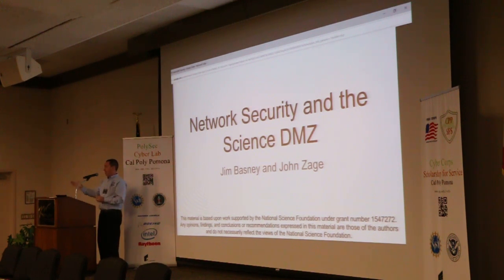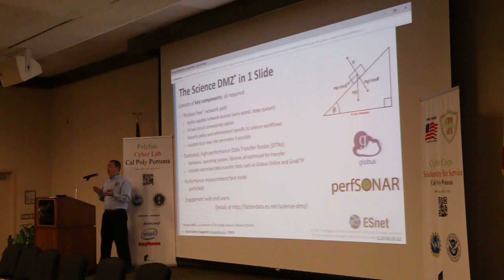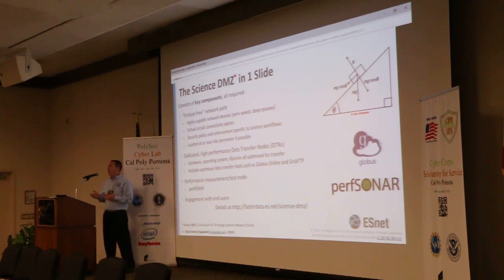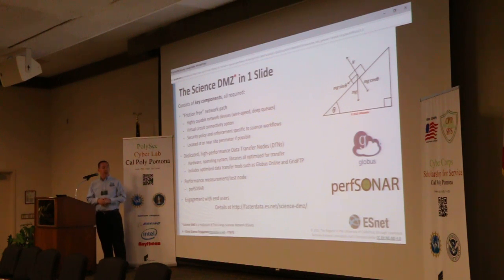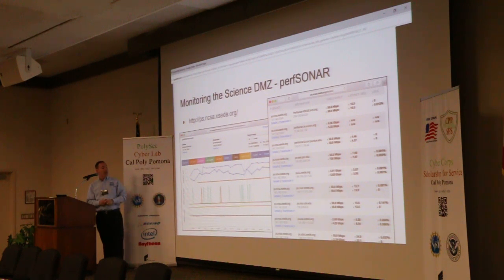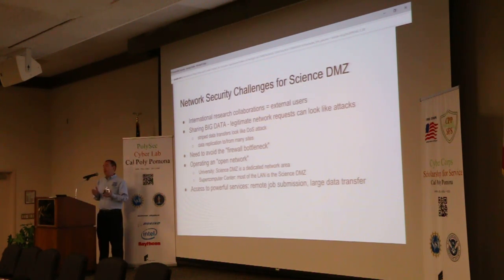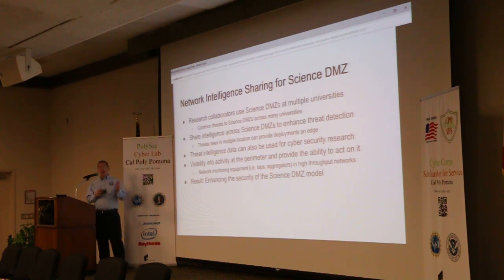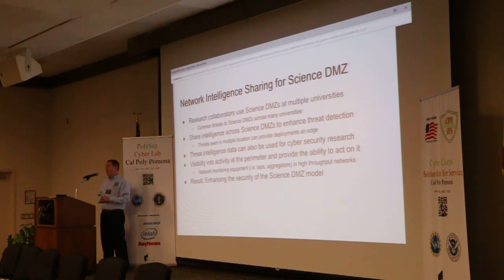Network Security in a Science DMZ (1/2)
Presentation summary: Overview of Science DMZ, black hole routers, honeypots, SSH, VPN, and IPSec.

Presented by Dr. Jim Basney, Co-PI of Trusted CI, identity management expert, and research scientist at NCSA; and John Zage, member of Trusted CI and research programmer at NCSA.

About the workshop:
Cal Poly Pomona and Trusted CI, NSF's Cybersecurity Center of Excellence (formerly CTSC), organized an on-site workshop at Cal Poly Pomona for CyberCorps Scholarship for Service (SFS) students nationwide. The workshop discussed the unique cybersecurity challenges of cyberinfrastructure and provided practical training on cybersecurity topics as it relates to cyberinfrastructure protection.